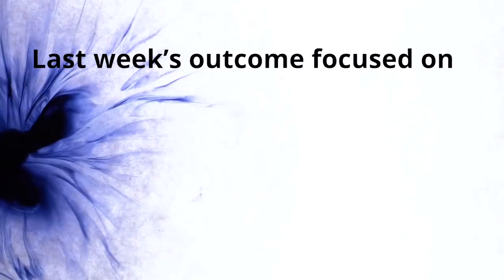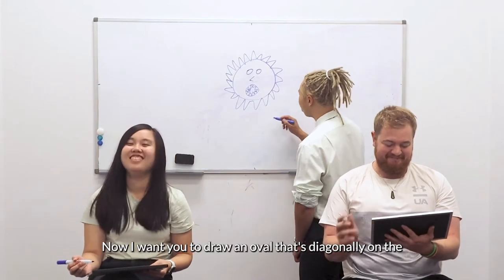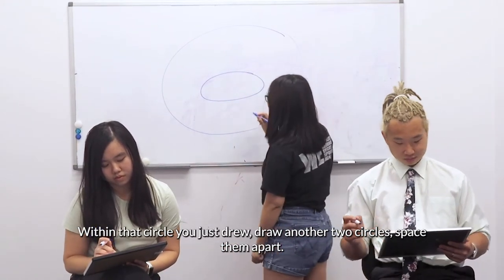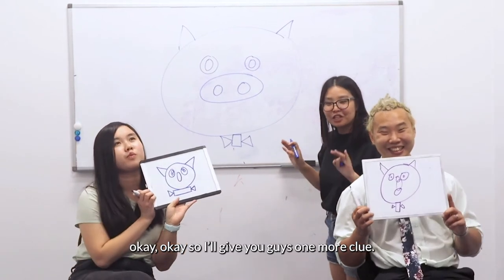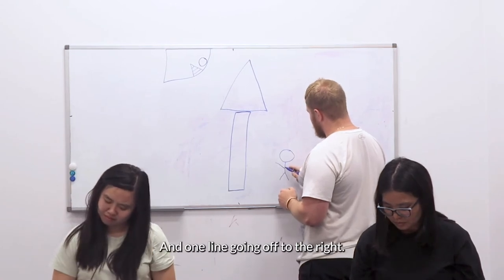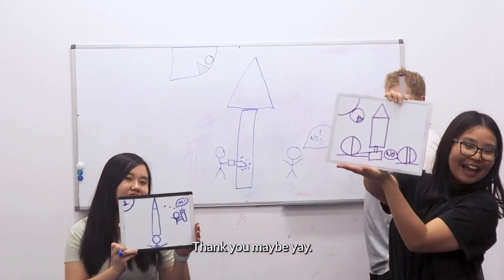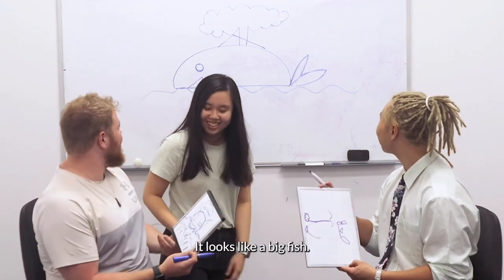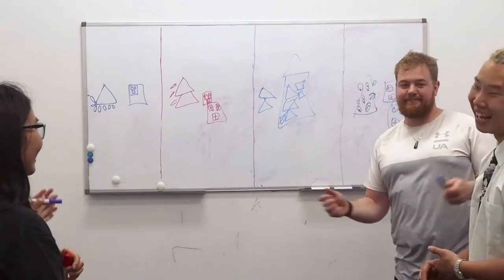Drawing An Understanding - Week 12 || EAP Space Yellow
The team is playing a drawing game where the drawer is giving instructions for the guessers to replicate the drawing described.

Learning Outcomes:
-Strengthening listening skills
-Reinforcing clarity in communication

EAP Space Yellow -Week 12